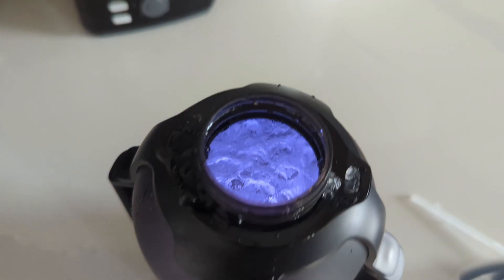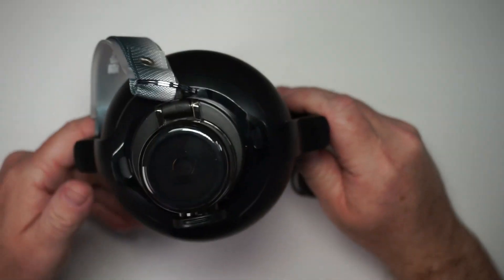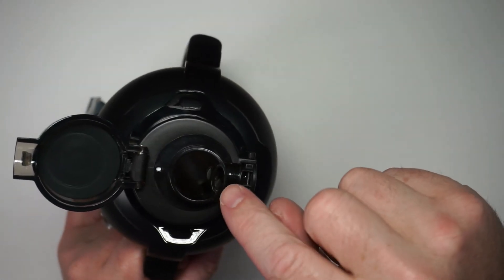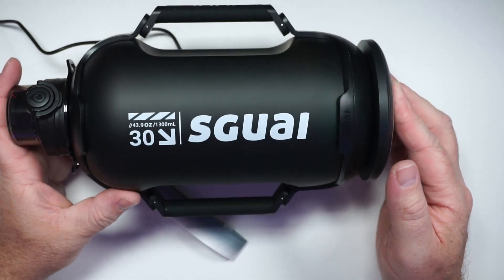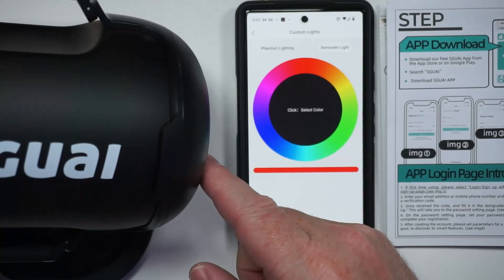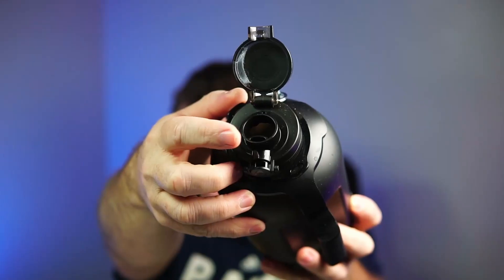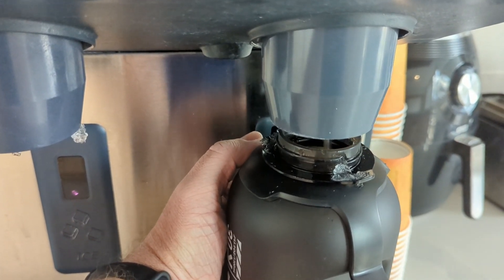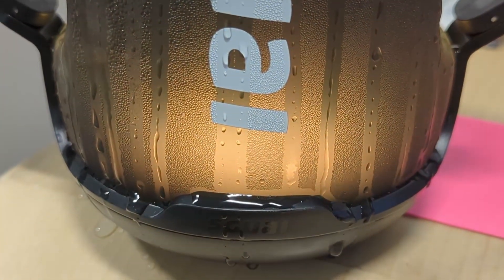SGUAI Smart Water Bottle Review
Here is the info listed on the Amazon product page:

SGUAI Smart Water Bottle, 44oz Smart Sports Gallon Water Bottle, Tracks Water Intake with Bluetooth, LED Glow Reminder, BPA Free Tritan Bottle for Fitness Gym Outdoor, Straw Lid, 1.3L

BLUETOOTH CONNECTIVITY: SGUAI Smart Water Bottle is a smart bottle with Bluetooth technology that seamlessly connects with the SGUAI app. With real-time tracking and personalized hydration goals, help you stay hydrated all day long. Connecting to your smartphone, you can easily track your progress and receive reminders to drink more water throughout the day.
LED REMINDER: The SGUAI Smart Water Bottle features a 360° LED Hydration Reminder that gives you a visual cue when it's time to take your next sip, making it the perfect smart water bottle with a reminder to drink water. With customizable reminder frequency and preferences in the SGUAI app, you can stay on track to achieve your hydration goals and improve your overall health and well-being.
BPA-FREE & EASY TO CLEAN: Our 44 oz sports water bottle comes with a wide mouth, and double handles for easy grabbing, and is made of 100% BPA-free plastic, which is odorless and safe. With a removable straw lid and a 2.25” wide mouth, how easy it is clean and also perfect for ice cubes and fruits.
LEAK PROOF & PORTABLE WATER JUG: The flipped top lid is designed with a secure lock making it dust and leakproof. Smart Water bottle with removable straw allows you to enjoy spill-proof sipping or fast water flow, if you need to take a big gulp, you can also just take the cap off and open the bottle. With a portable wrist strap and anti-skid grip design, makes it easier to carry anywhere. Perfect for gym, workout, office and any outdoor activities.
LONG-LASTING PERFORMANCE: The SGUAI Smart Water Bottle is engineered for performance, with long-lasting power and a durable battery that can go the distance with each full charge. It is a smart water jug that you can rely on for your daily hydration needs. Whether you're on a long hike or at your desk, the SGUAI Smart Water Bottle keeps your water at the perfect temperature and reminds you to drink up throughout the day.